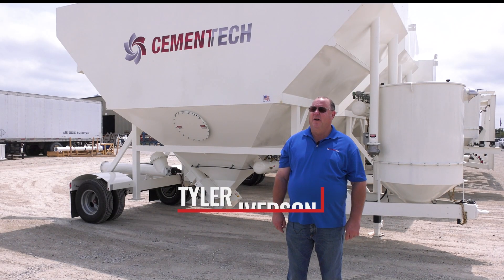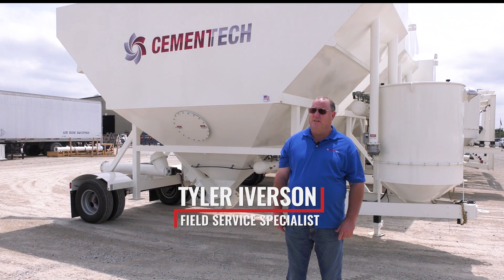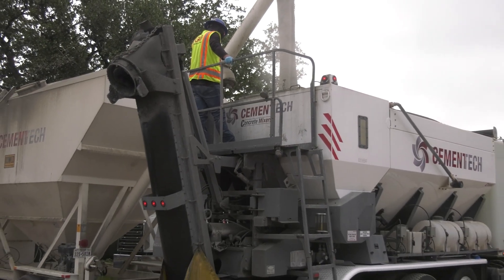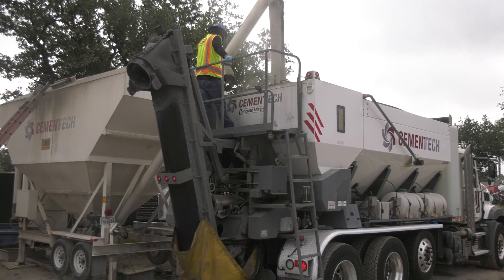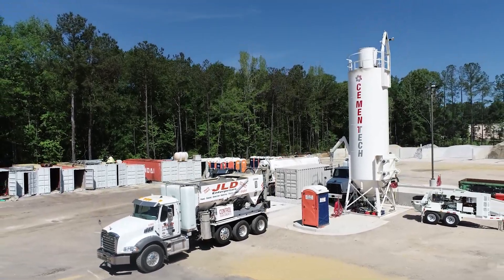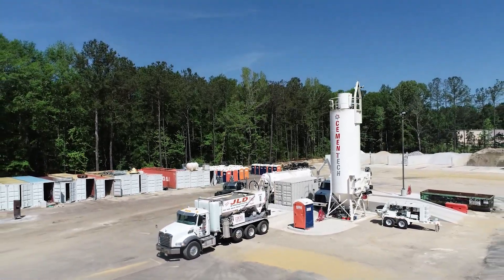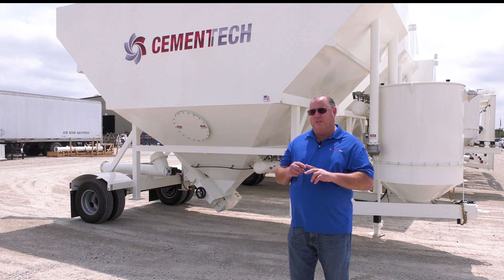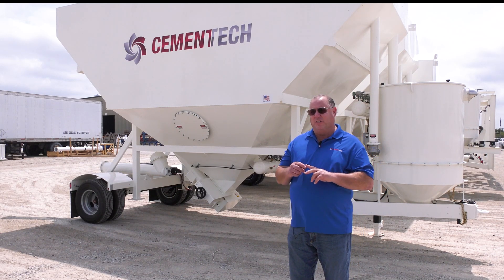Cemen Tech Silo Walkaround: Operating, Filling, and Cement Operations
In this walkaround video, we take you through every step of operating a cement silo, from filling the silo to loading your truck and completing cement operations. Learn about the different parts of silos, how to safely and efficiently fill them, and key tips for running a smooth operation. Whether you're new to silos or looking for a refresher, this guide has you covered.

Timestamps:
0:00 Intro
0:17 Filling Your Silo
6:20 Filling Your Unit
13:06 Closing Your Auger
14:26 Vertical Silos
17:49 Weight Warning
20:35 Outro